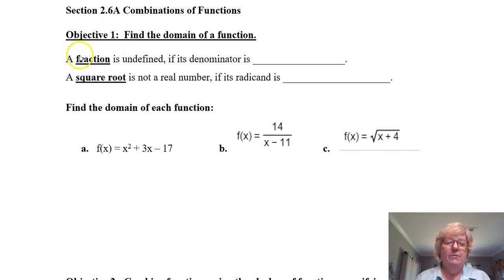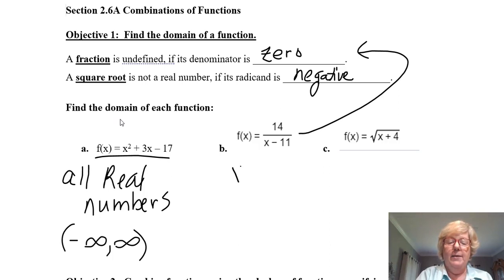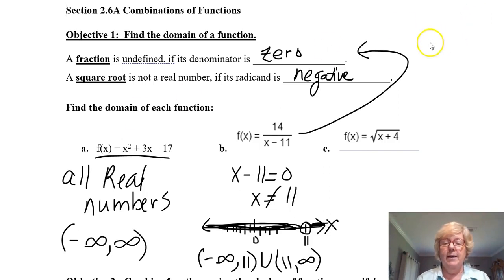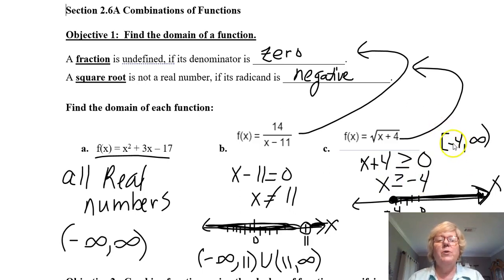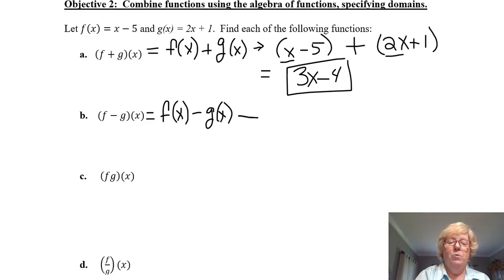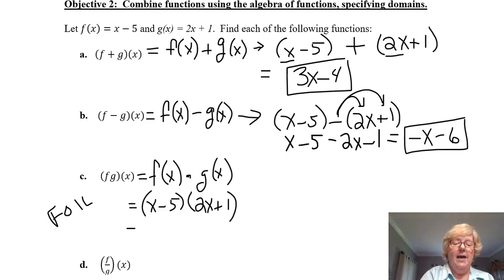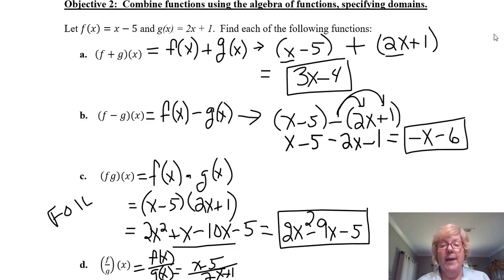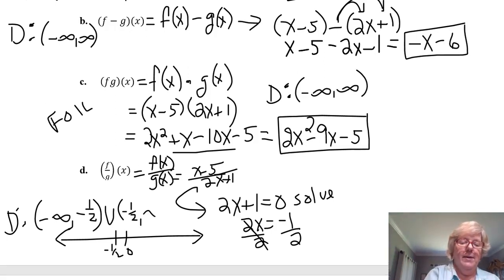MAT 1314 Sec 2 6A Domain